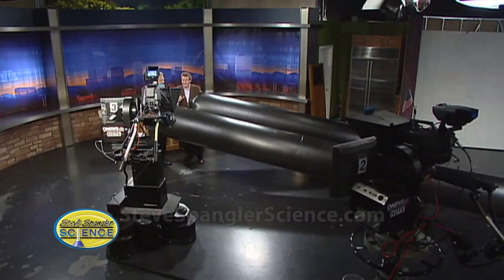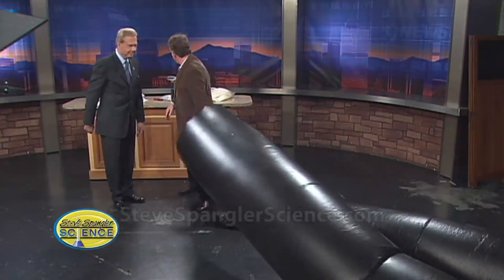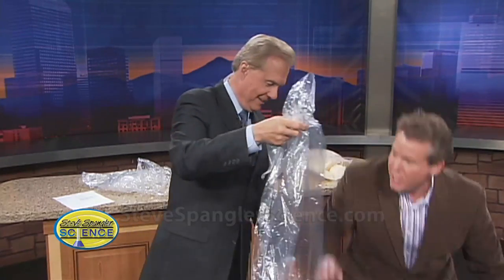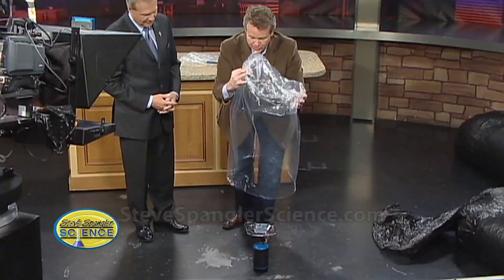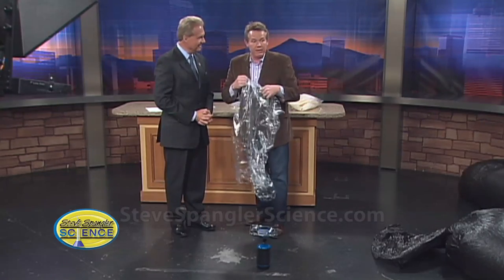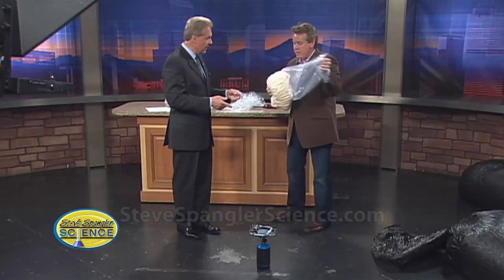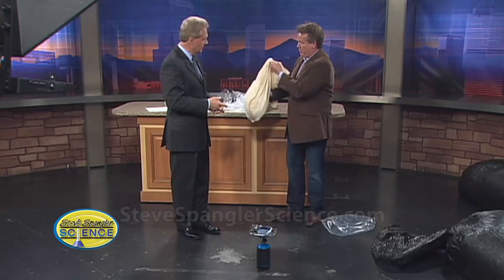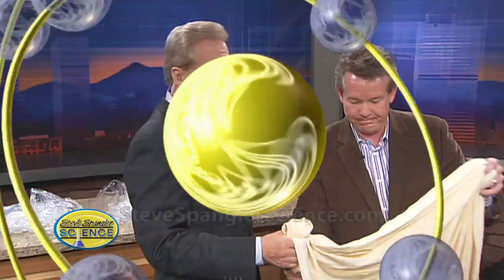Floating Dry Cleaner Bag - Cool Science Experiment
If you see a giant black bag floating high in the sky in your neighborhood, don't be alarmed. Chances are you have a neighbor who attended our Weather and Science Day last week. Steve Spangler and our weather team assigned some homework at the event, and Steve is here to share the science behind these flying solar sausages.